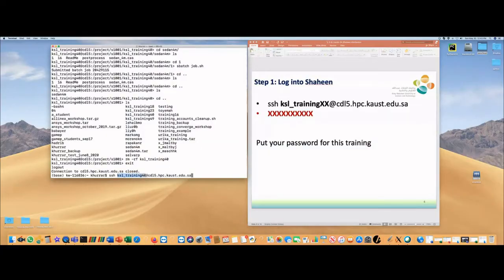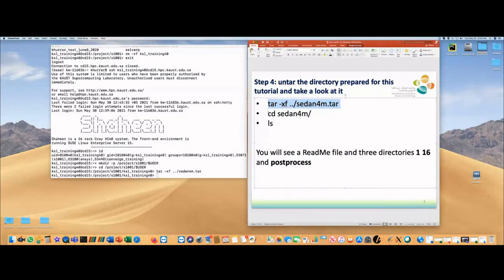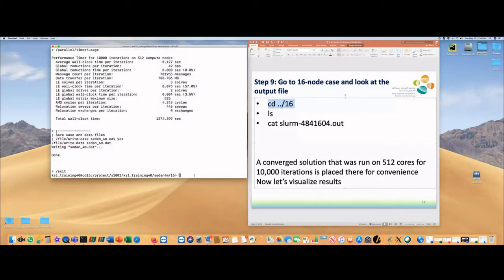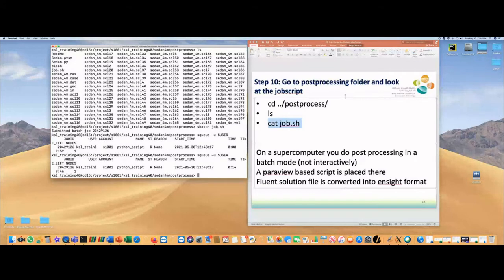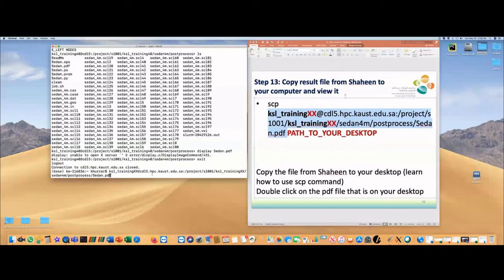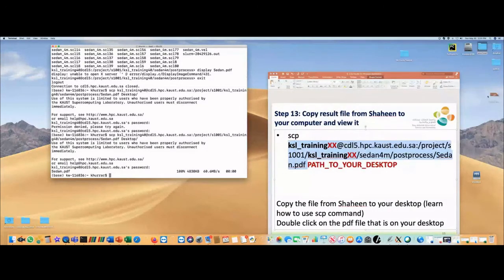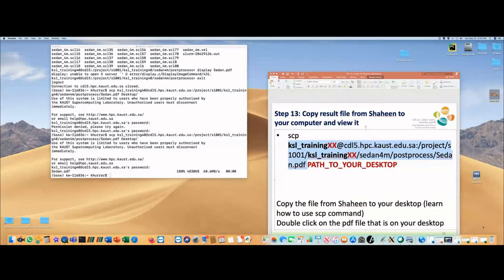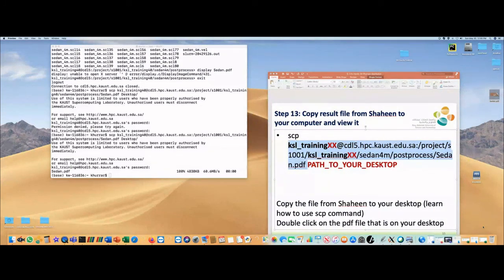8th KAUST - Ansys Workshop: Shaheen Tutorial - Part 3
8th KAUST- ANSYS Workshop
Online Event

The KAUST Supercomputing Core Laboratory (KSL) is co-organizing with ANSYS and their channel partner for the Middle East, Fluid Codes, a three-day ANSYS workshop about ANSYS based engineering applications using Shaheen II Supercomputer.

1st day of the event:
00:07 / Shaheen Tutorial by Dr. Rooh Khurram (KAUST)